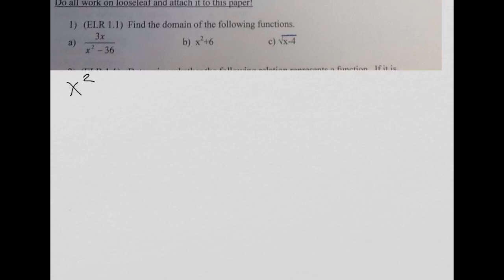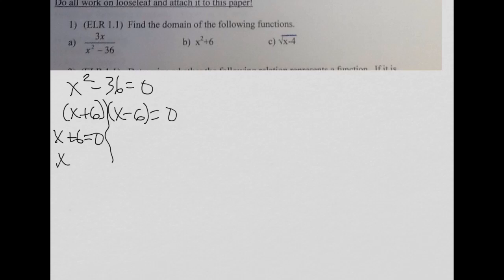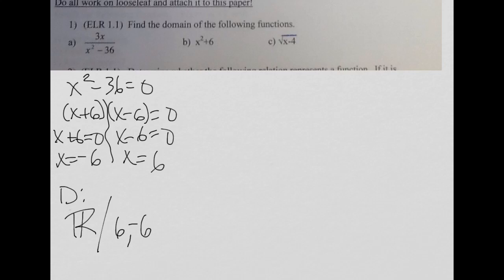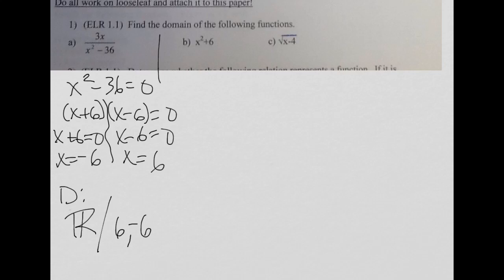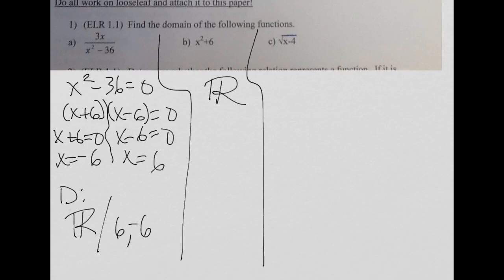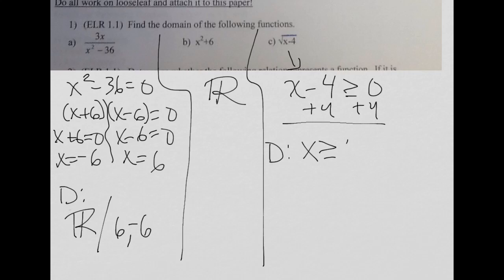Precalc Unit 1 #1